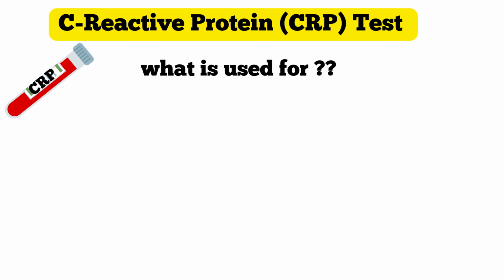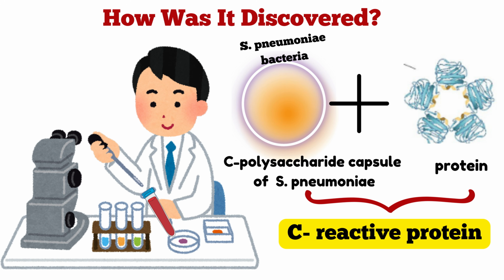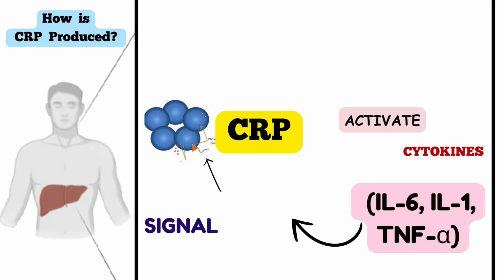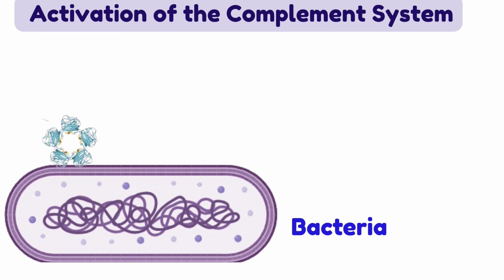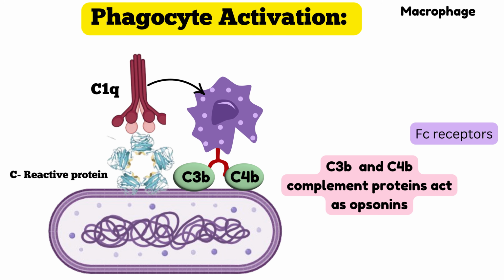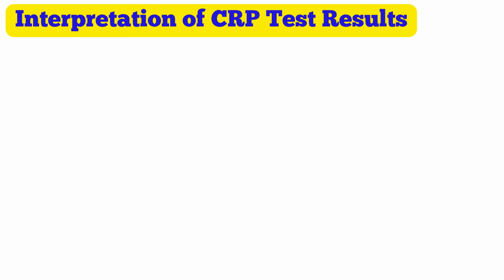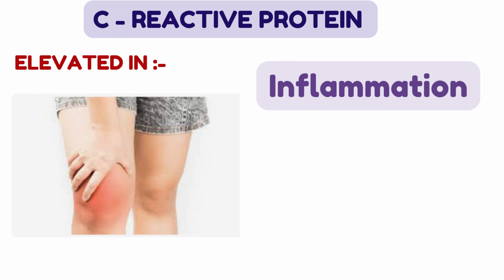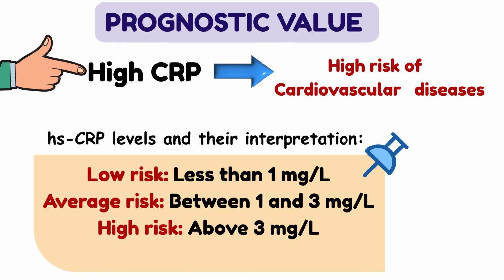What is CRP? How the Liver Detects Inflammation | Clinical Interpretation & CRP’s Role in Defence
Clinical Interpretations, Normal Ranges & The Role of CRP in Host Defence (Opsonization)

In this microbiology lecture, Dr. Saher Khan explains C-Reactive Protein (CRP). We discuss how the liver detects inflammation through IL-6, the pentraxin structure of CRP, and how to interpret laboratory reports in various infections.

🛡️ Key Topic: The Role of CRP in Host Protection
We explain how CRP acts as an opsonin by binding to phosphocholine on bacteria and activating the C1q complement pathway to help clear infections.

📍 Video Chapters:
0:00 – What is CRP? (Acute Phase Reactants)
0:58 – Mechanism: How IL-6 Stimulates the Liver
2:25 – The Role of CRP in Protection (Complement Activation)
5:06 – Clinical Interpretations: Bacterial vs. Viral Ranges
6:15 – Factors Affecting CRP (Age, Gender, Fasting)